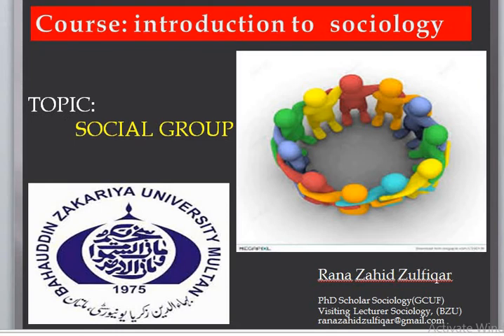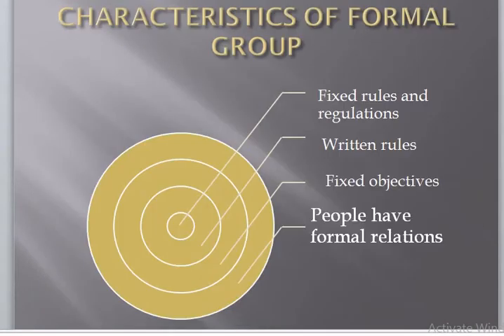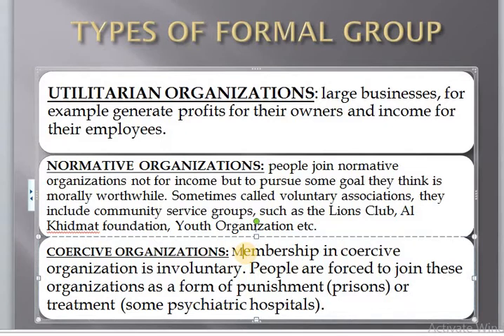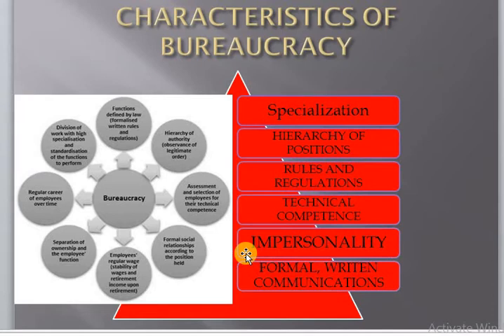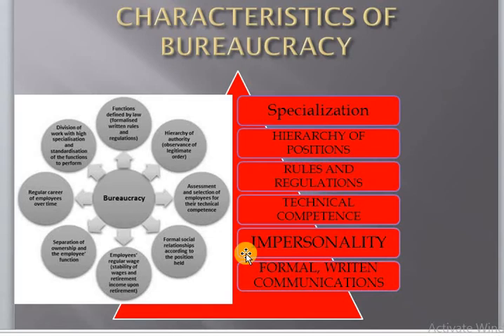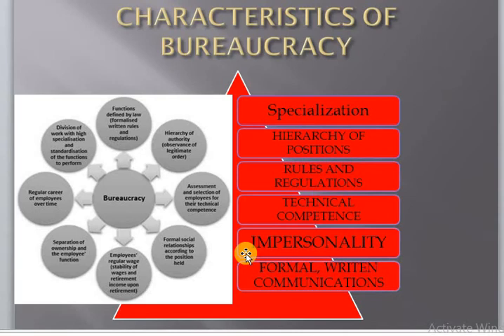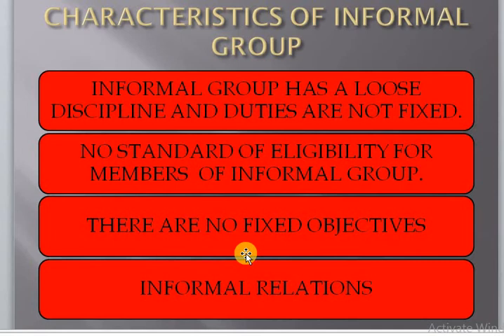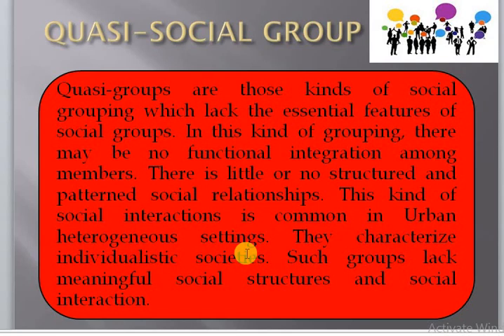Social Group 2nd Lecture | Voice of sociology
voice of  Sociology is an educational channel, Our purpose is to educate every student of sociology